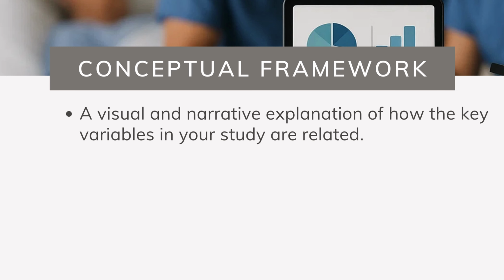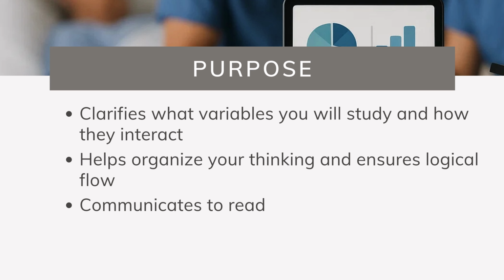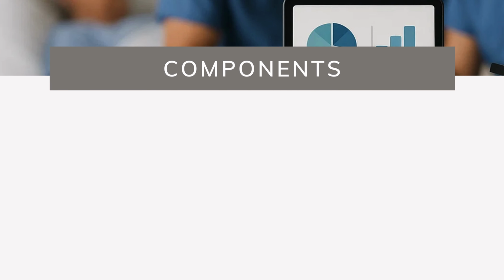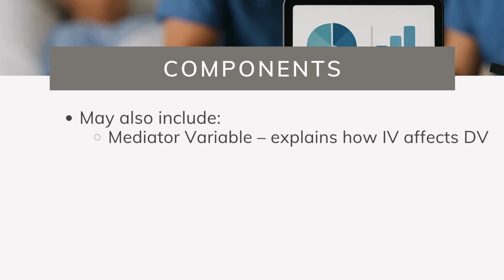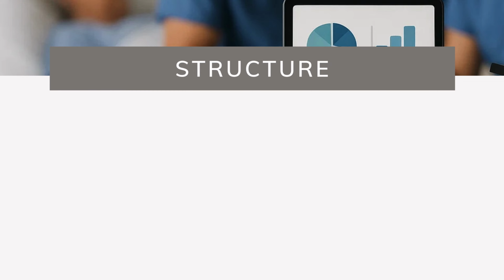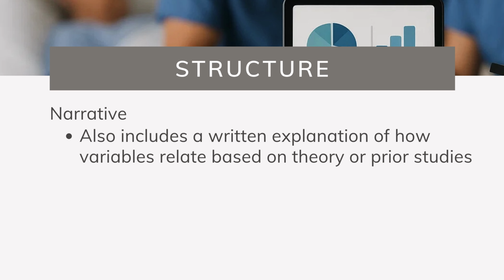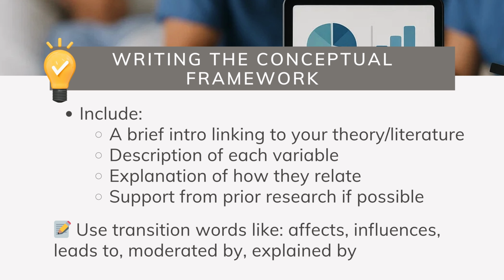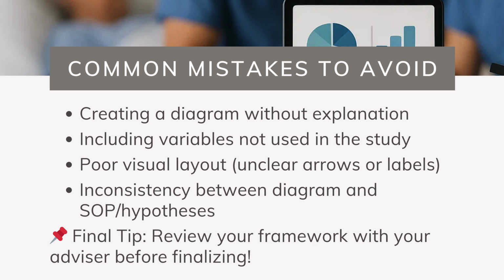How to Write a Conceptual Framework for Research: Step-by-Step Guide for Students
Unlock the power of a well-structured conceptual framework! Whether you're a nursing student, researcher, or thesis writer, this comprehensive lecture breaks down how to construct, explain, and align your conceptual framework with the rest of your research proposal.

This video guide walks you through everything you need to know—from identifying key variables to drawing effective diagrams—using academic best practices and real-world nursing research examples.

What You’ll Learn in This Video:
✅What is a Conceptual Framework?
✅Purpose and Importance in Nursing Research
✅Key Components: IV, DV, Mediators, Moderators, Control Variables
✅Visual and Narrative Structure
✅Sample Application using Nursing Variables
✅Common Mistakes to Avoid
✅Final Tips for Clarity and Alignment

✨ Ideal for BSN students preparing for proposal defense or anyone following the IMRAD format.